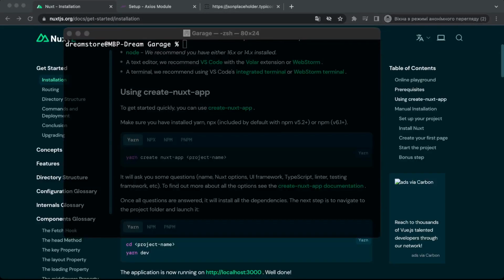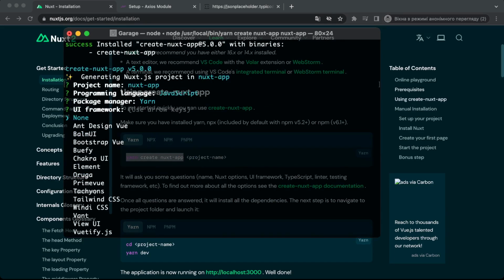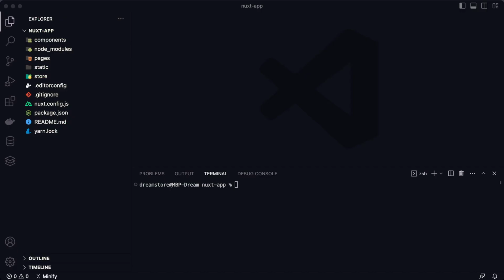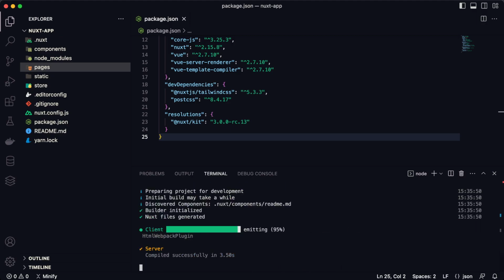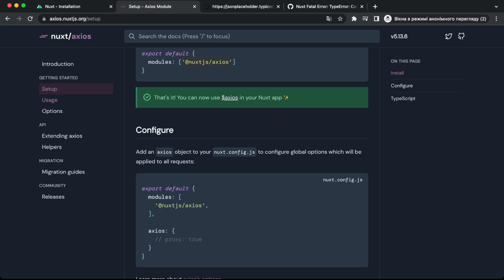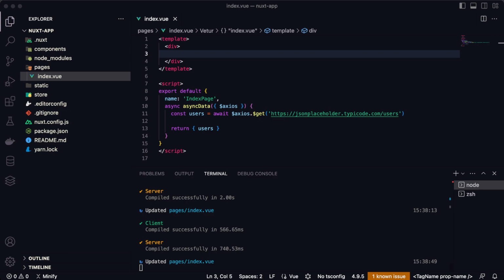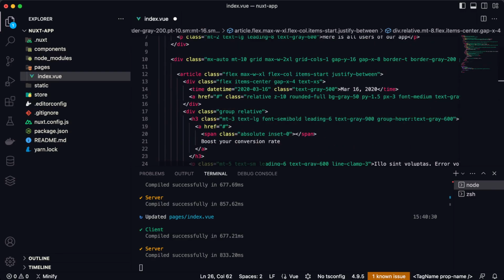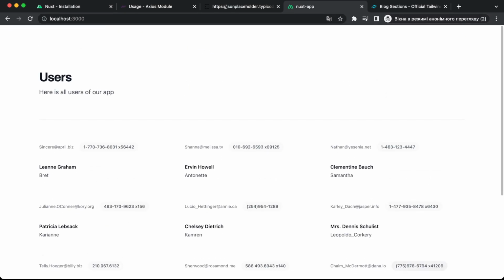Nuxt.js & TailwindCSS & NuxtAxios - Quick Guide for beginners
In this short video, we will take a look at three powerful web development tools: Nuxt.js, Tailwind CSS, and the Nuxt.js Axios library. Nuxt.js is a popular framework for building server-side rendered (SSR) Vue.js applications, which provides a great developer experience and performance optimizations out of the box.

Tailwind CSS is a utility-first CSS framework that makes it easy to style your components and create beautiful user interfaces quickly.

The Nuxt.js Axios library is an HTTP client that simplifies the process of making API requests and handling responses in your Nuxt.js applications. By combining these three tools, we can build dynamic web applications with ease. So, if you're a web developer looking to level up your skills, or if you're interested in learning more about Nuxt.js, Tailwind CSS, and Nuxt.js Axios, this video is for you!